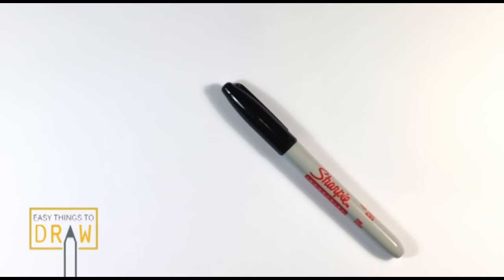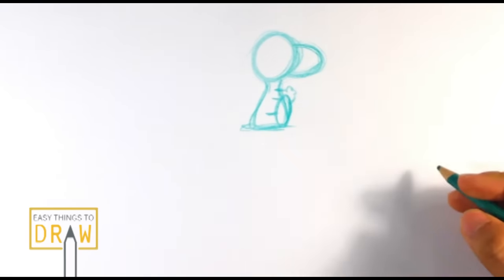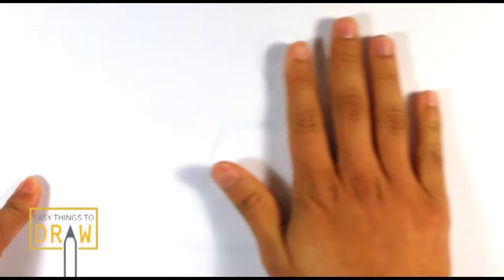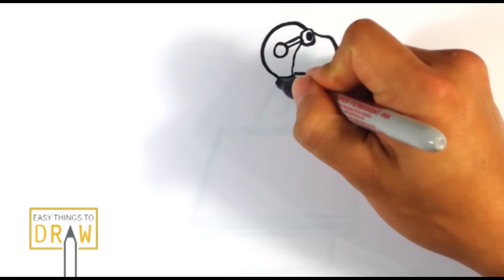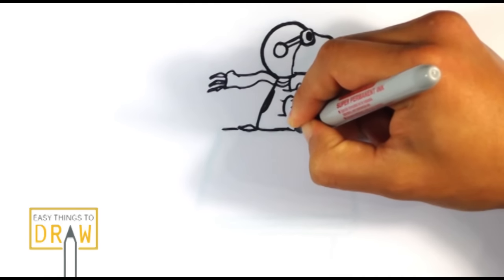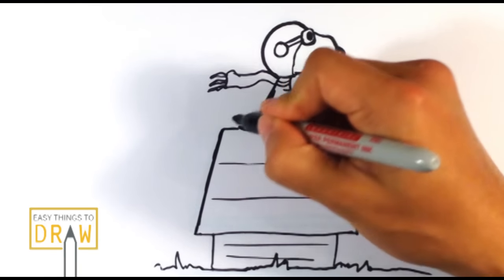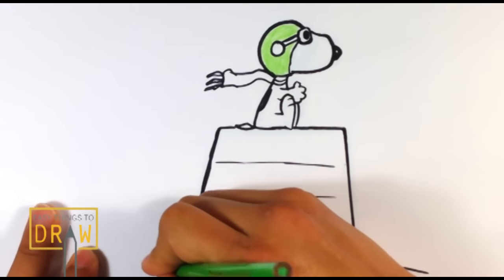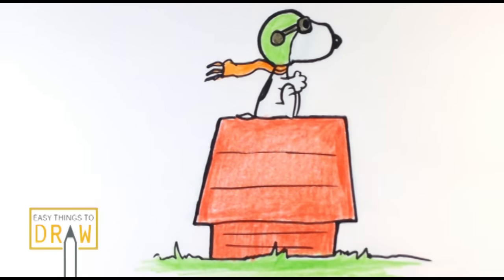How to Draw Red Baron Snoopy from Peanuts - Easy Things to Draw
\In this drawing I go over how to draw Red Baron Snoopy from Peanuts, in honor of the movie.  I try and go through it step by step. I try to put my thought on the drawing down into words.  Check out the Video! :D